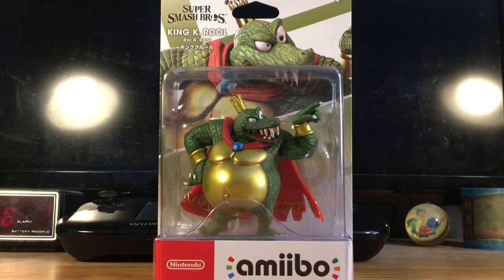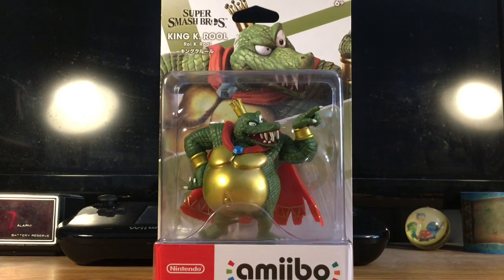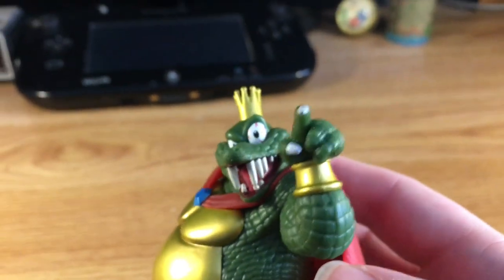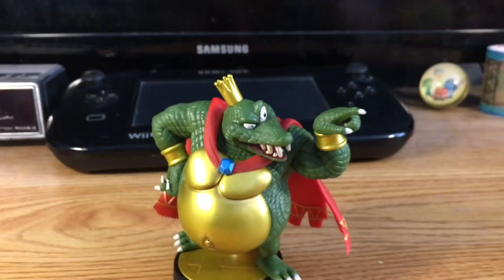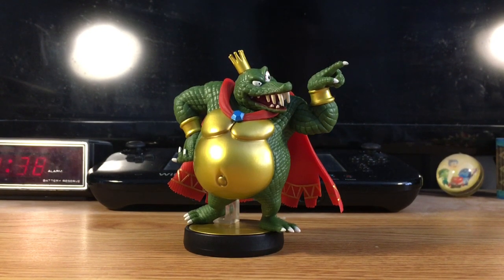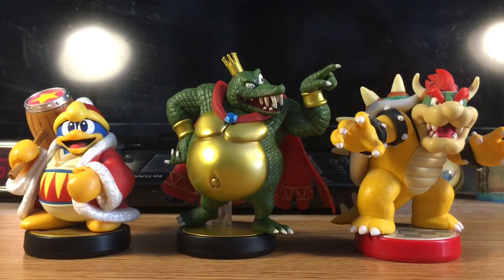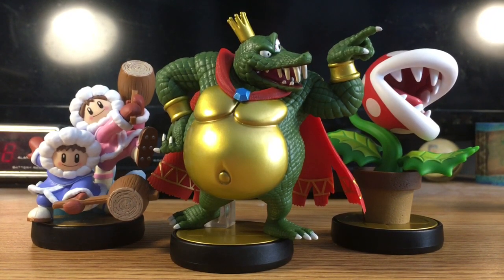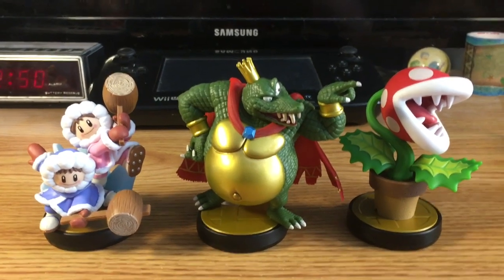Unboxing Video #12: King K. Rool amiibo! Wave 12 is Complete!